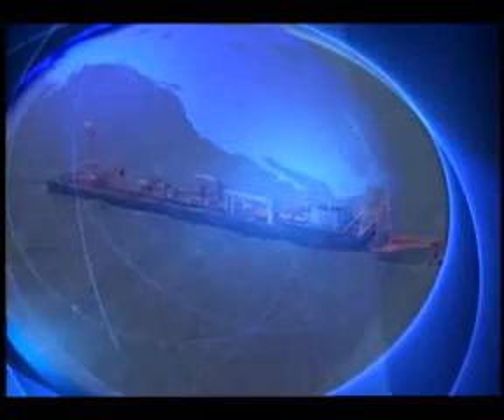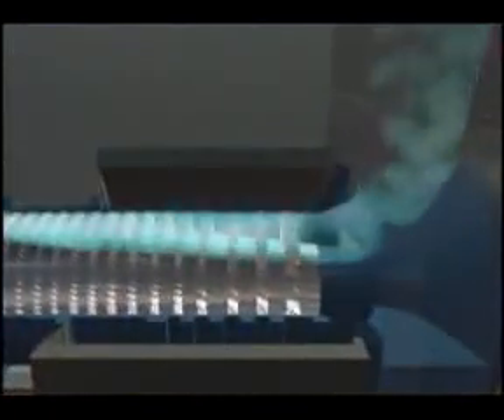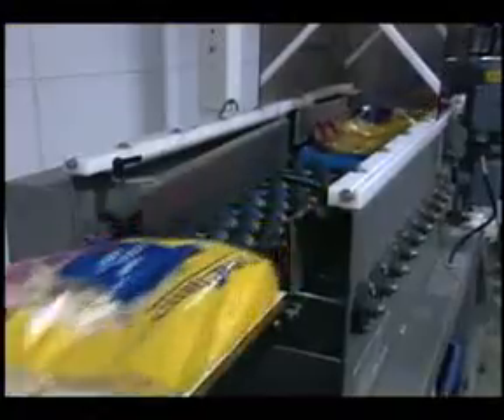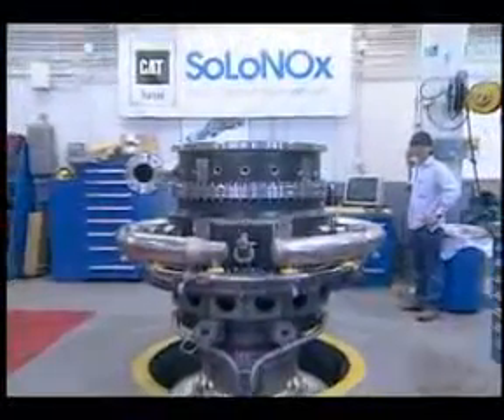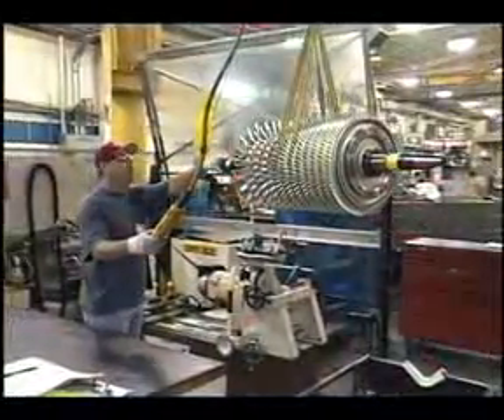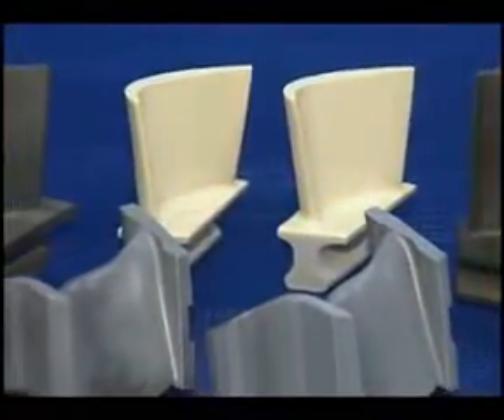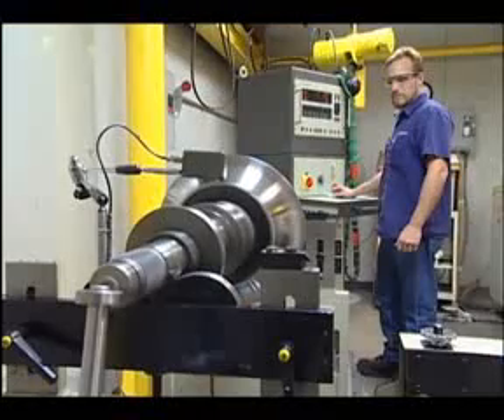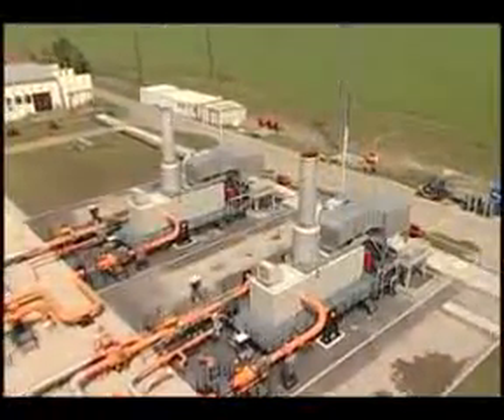Solar Turbines: Powering the Global Energy Demand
Solar Turbines: Powering the global energy demand, Commonly use for oil and gas industry both offshore & onshore.